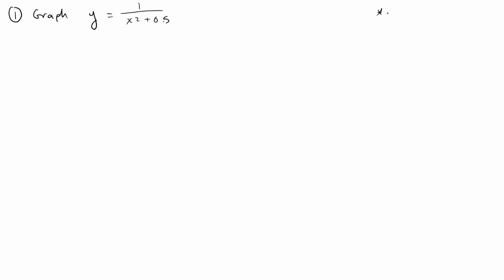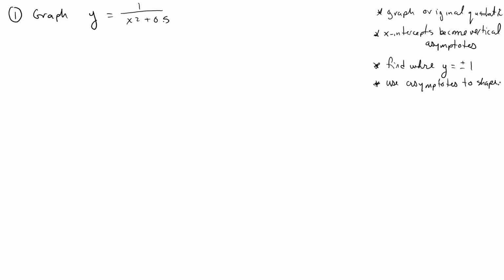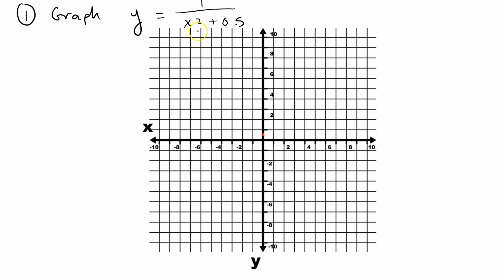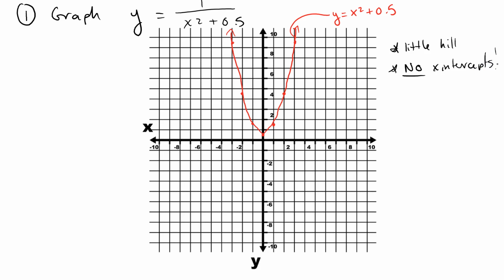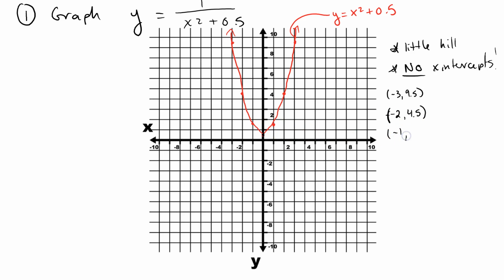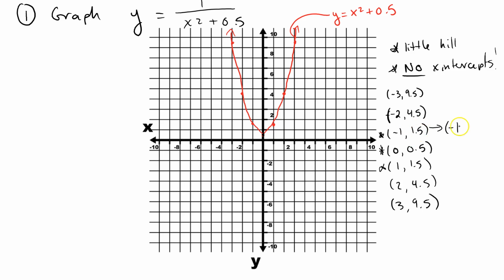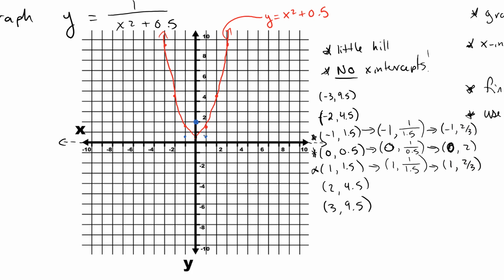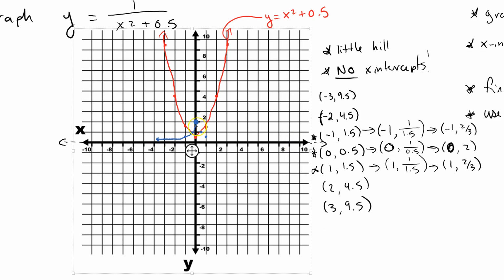8 5 Graphing reciprocal functions of quadratics without technology 2